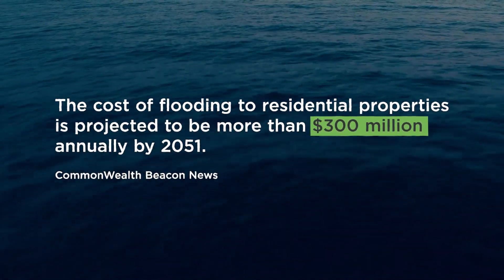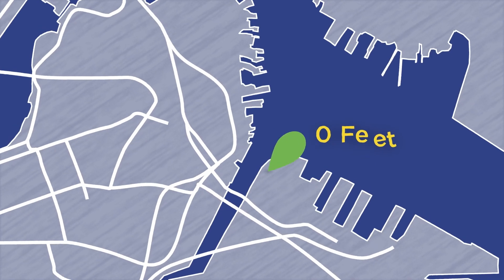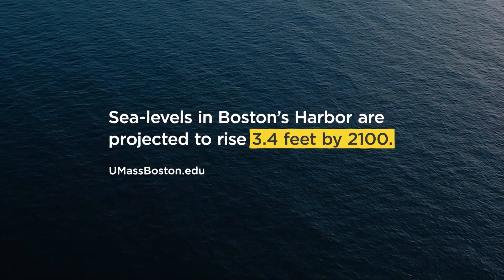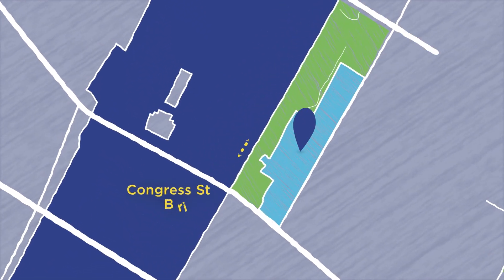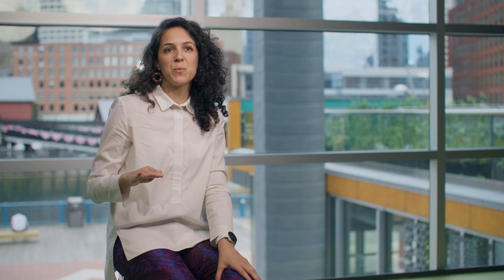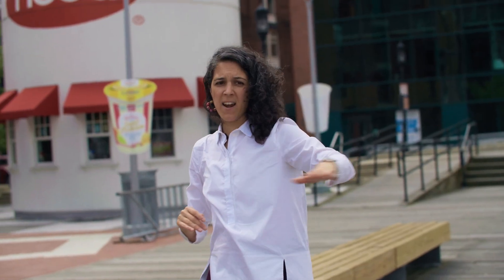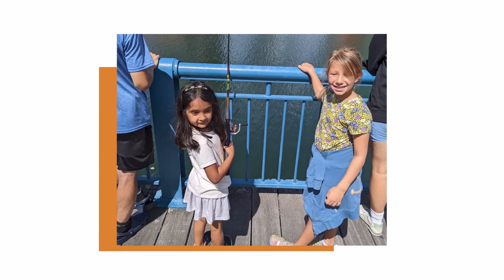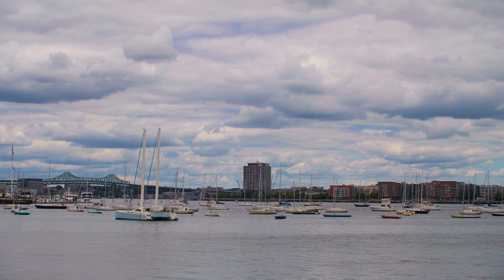A Resilient Waterfront, A Learning Landscape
A Resilient Waterfront, A Learning Landscape: Boston Children’s Museum’s Bold Vision to Protect our Waterfront and Community.

Boston Children’s Museum is undertaking an ambitious waterfront project which will transform our property to better protect the Museum and our community from flooding and sea level rise. Learn about the Museum’s bold approach to create a groundbreaking, interactive learning landscape on the waterfront that will act as an example for Boston and of living with a changing climate.

This video was generously funded by the Liberty Mutual Foundation.